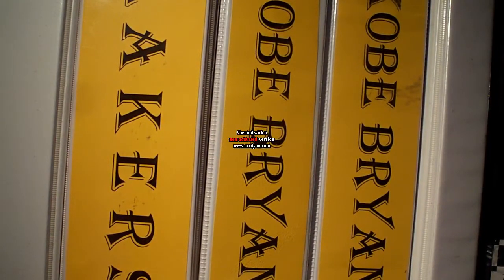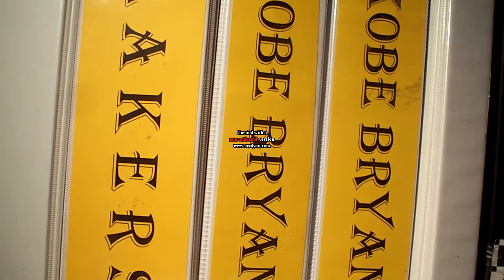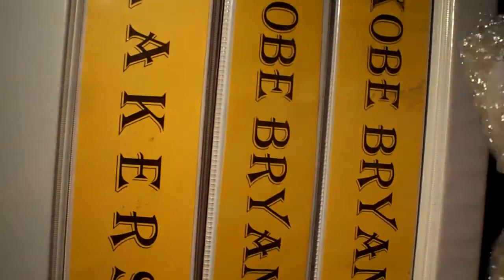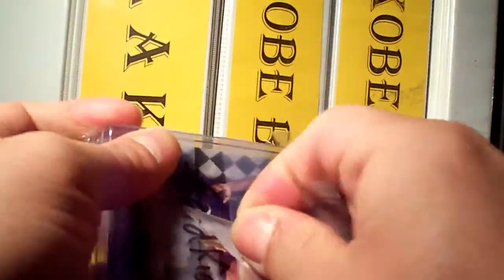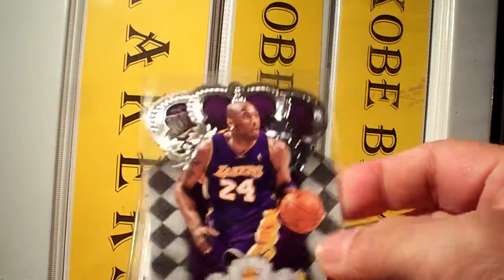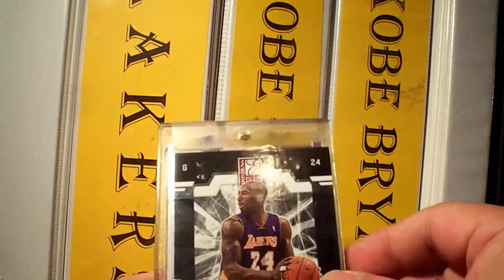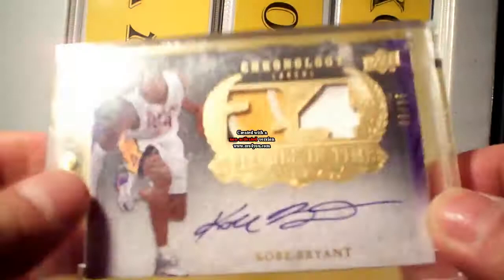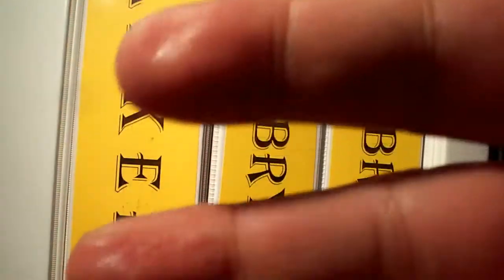Mailday (9/2/11) from CARDKID24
Excellent trader and Excellent Youtuber

CardKid24

Many thanks CardKid24..you made me so happy with all the Kobe cards I received from you..really awesome card..I hope we can do a trade again sometime soon. I can't take you enough

and thanks as well to all of you who watched liked and comment on this vid..
Watch out for my" free giveaways" once I reached my 300 subs